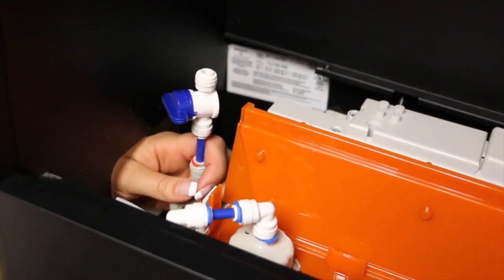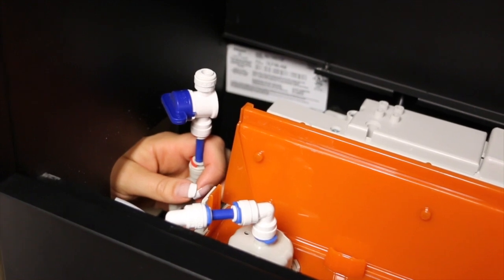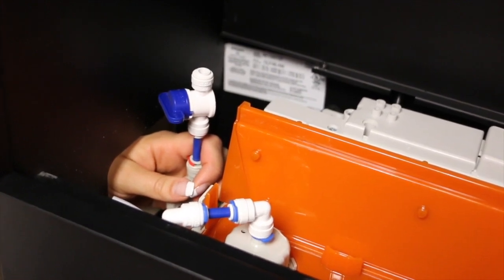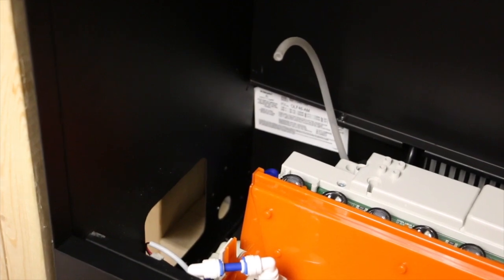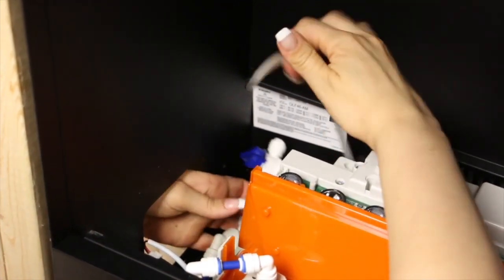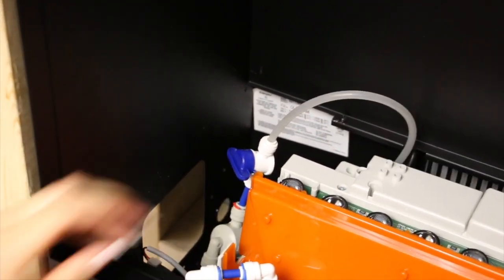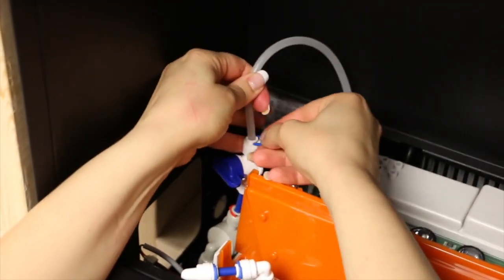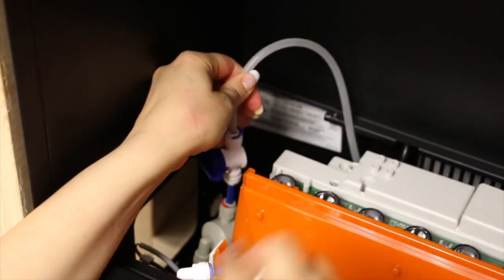How to Hard Plumb the Optimyst Linear